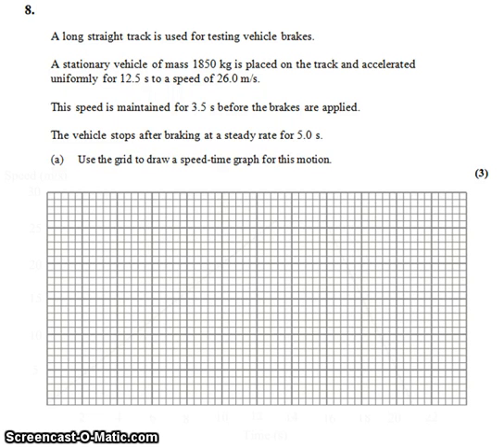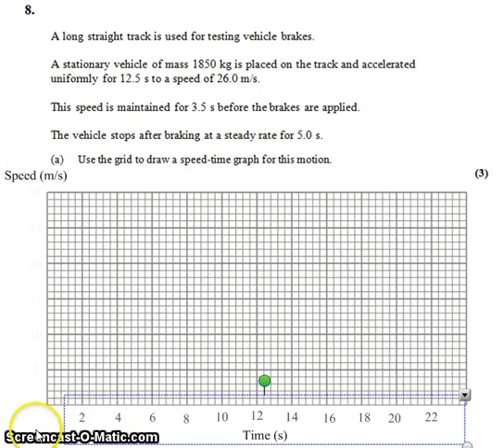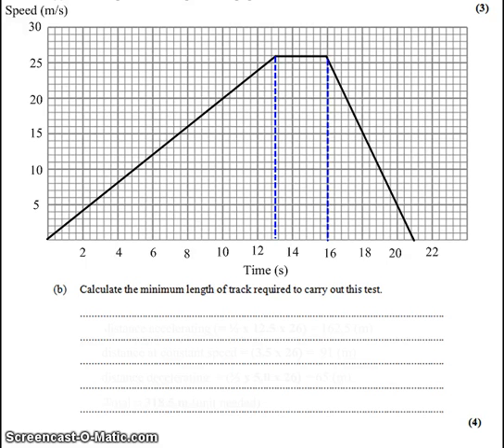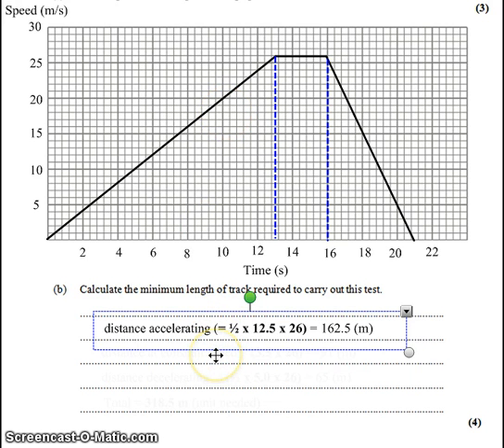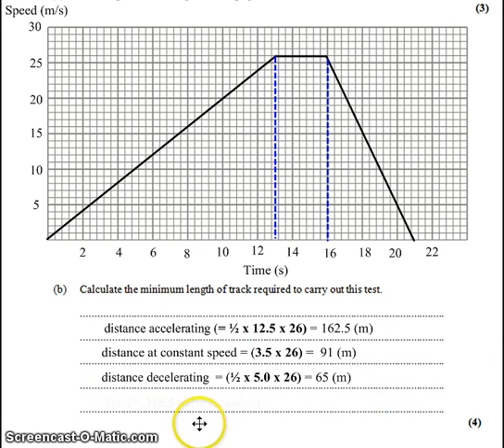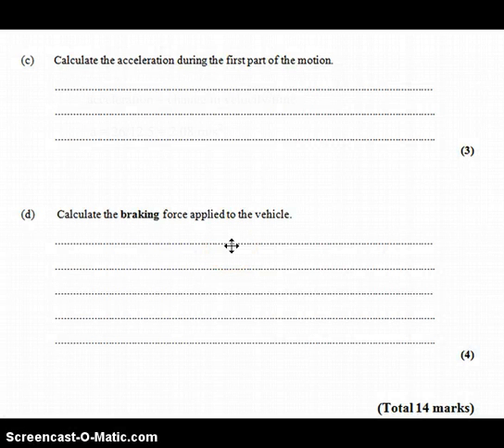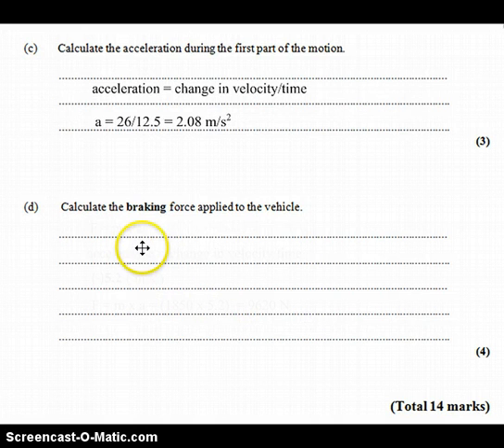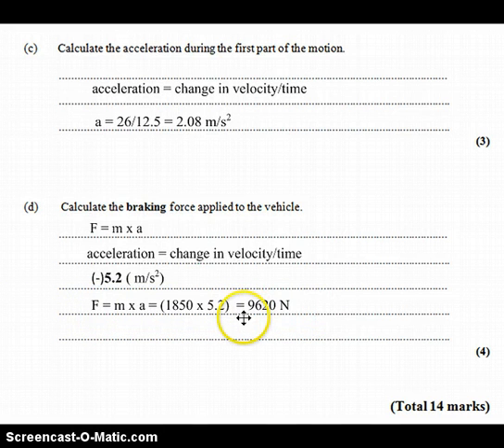Yr 10 question 8